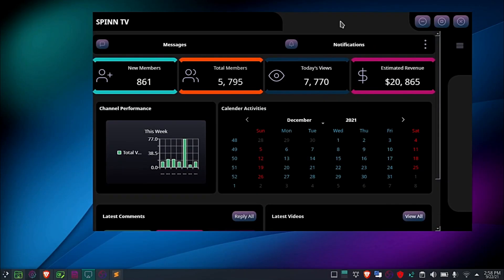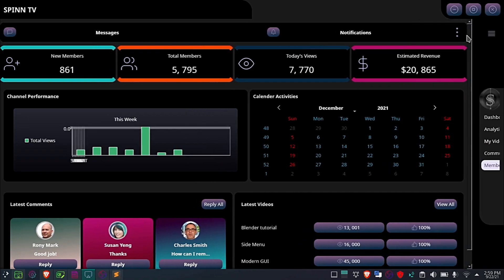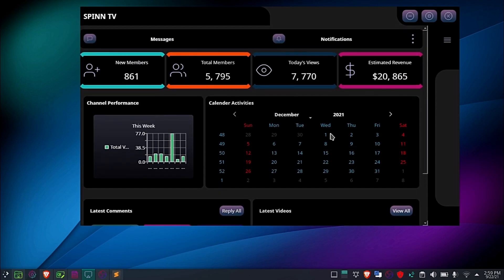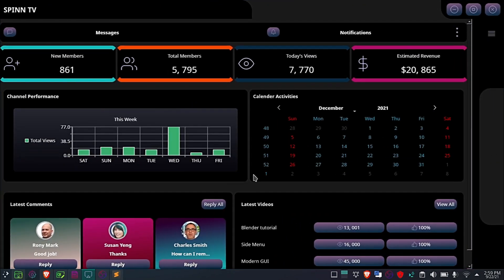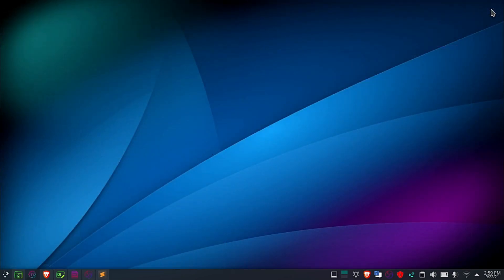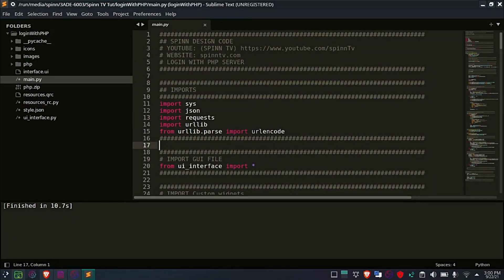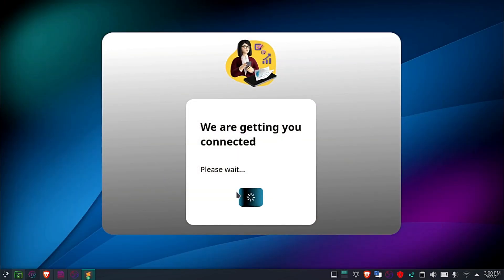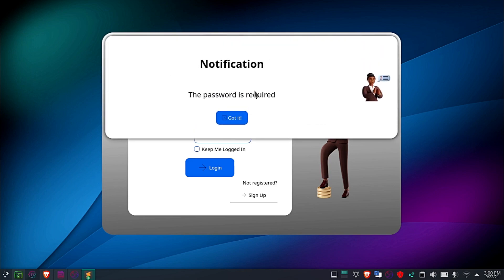Python App Dashboard | Animated Side Menu | Styled QCalender, QListWidget | Login App SQL PHP Py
Build a modern beautiful app dashboard for your desktop app using PyQT, PySide, and QT Designer.
Python Dashboard UI with:
A custom navigation,
Animated Side Menu,
Styled QCalendar & QListWidget widgets
Styled cards
Plus a login python app that connects to a PHP server running SQL database. The PHP script gives a JSON response

MAKE YOUR CONTRIBUTIONS
Send Me A Cup Of Coffee